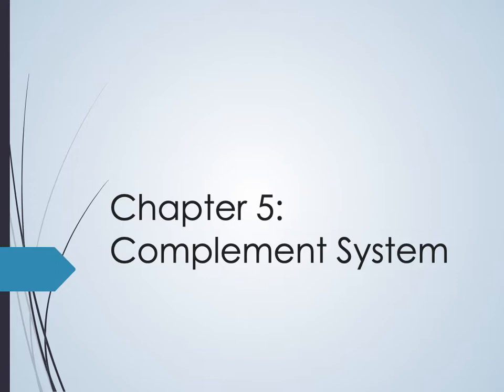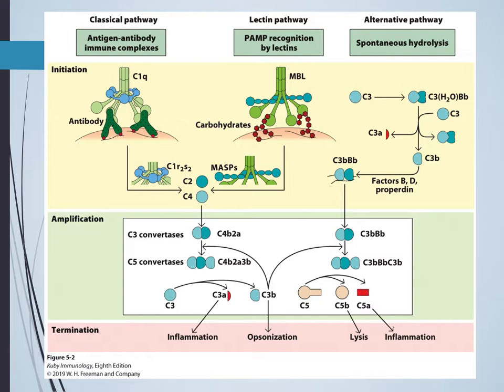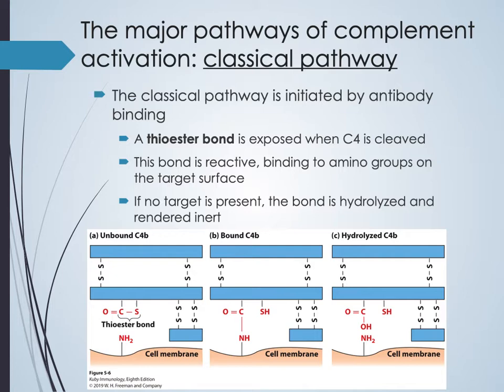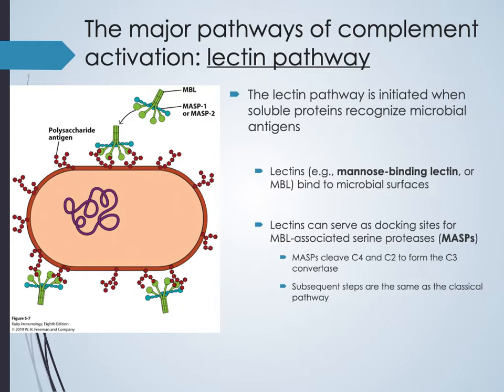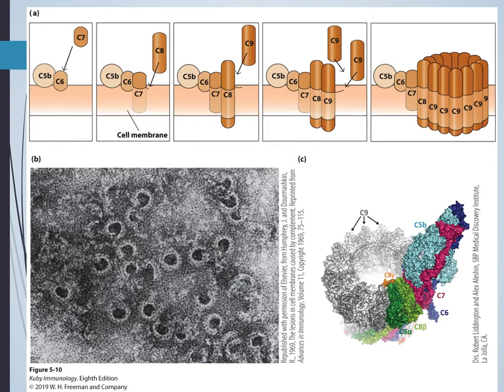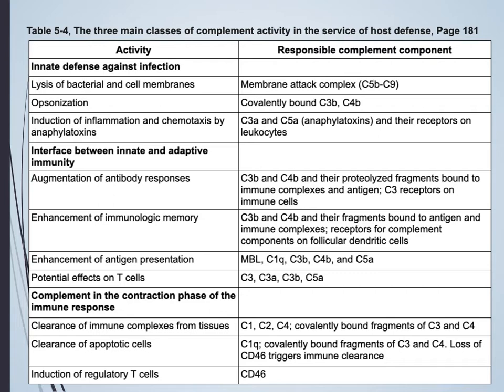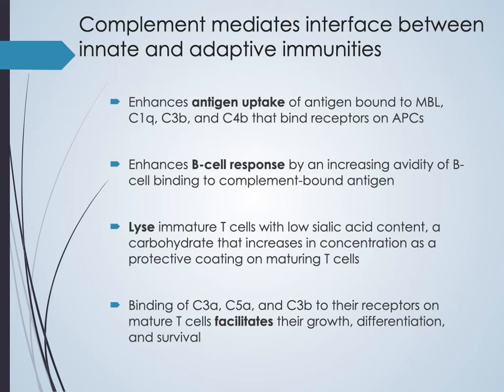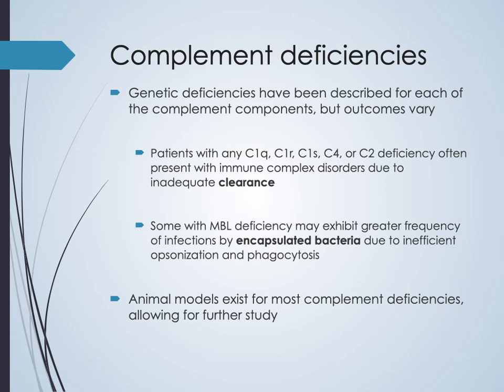Chapter 5 Complement System